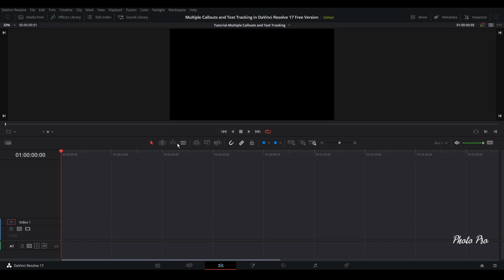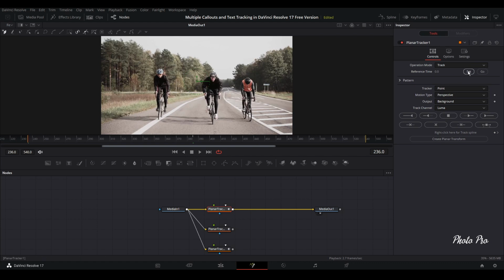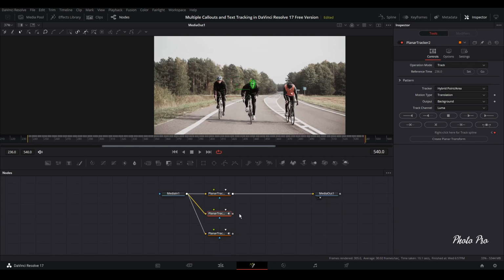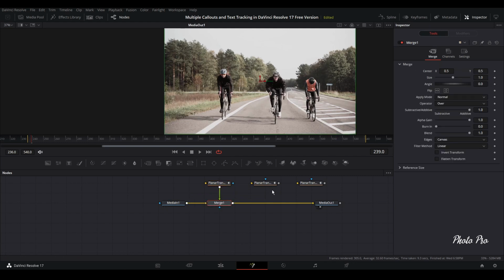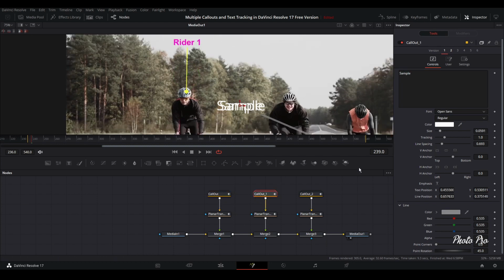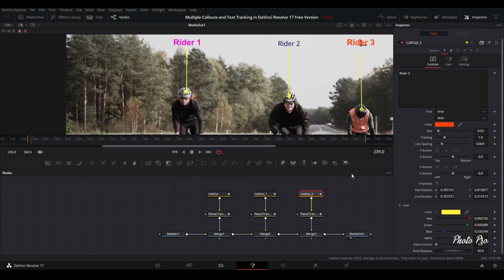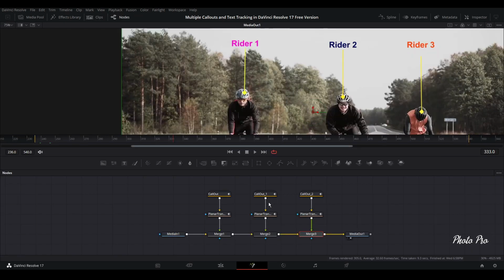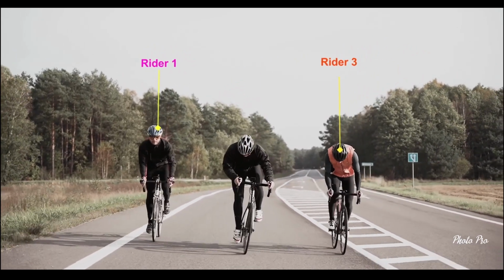Advanced Multiple Callouts and Text Tracking in DaVinci Resolve 17 Free Version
One of our viewers has asked me how to do Multiple Text Callouts,  how to track them and how to do keyframing if we would like to move them out from the clip, before clip ends. So today's tutorial is somehow a follow up from the previous one where you are going to see, how to do it fast and easy in DaVinci Resolve 17 Free Version.

~ Free DaVinci Resolve 17 can be downloaded at this web address

Song: Ervin Gonxhi, Marin Hoxha, Vinsmoker - Heartbeat
Equipment I use:
~ RODE SmartLav
~ Boya BY-WM6
~ Ronin S

Computer specifications:
7590, DELL G7 15